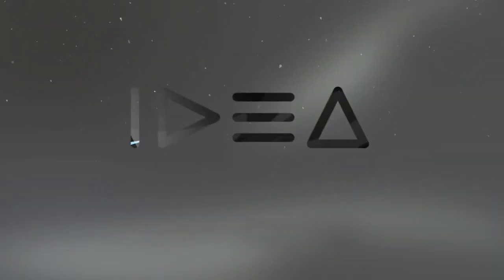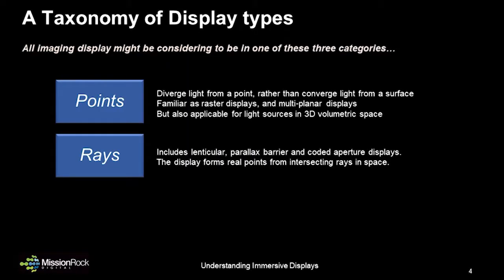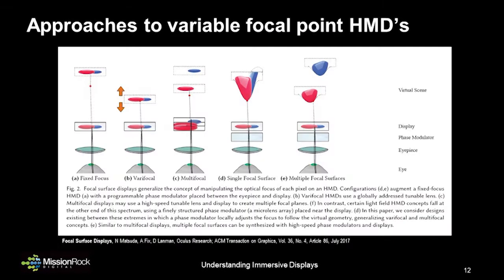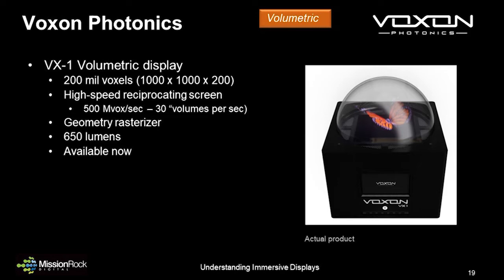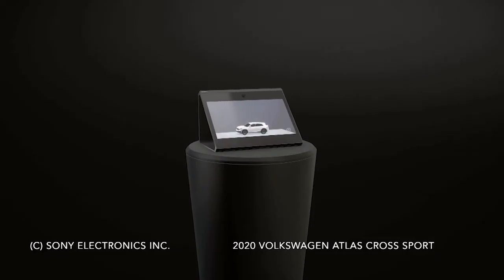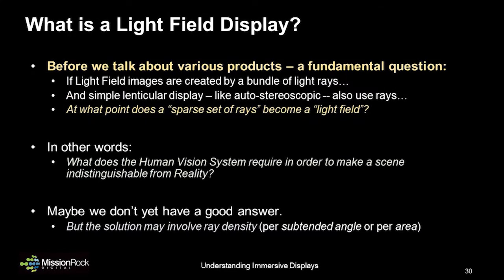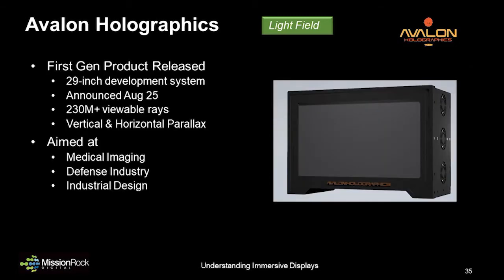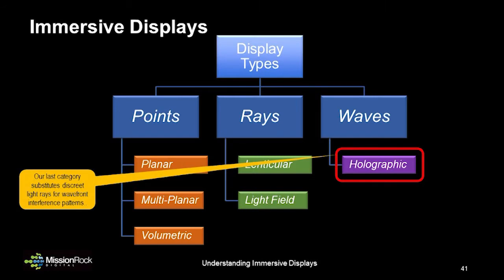IDEA Session 3 - Understanding Immersive Displays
New display technologies capable of reproducing realistic 3D images are now under development.  In the near future, it may even be possible to bring the fictional “Holodeck” to reality – creating a truly immersive, glasses-free visual experience.  In this segment, you’ll learn about recent developments in these Immersive Displays, including multiplanar, volumetric, wavefront holography and light field. This range of technical approaches can be described through a taxonomy of optical design based on generating either points of light, rays of light or waves of light. These methods each have advantages and disadvantages, so will likely support different applications and use-cases.